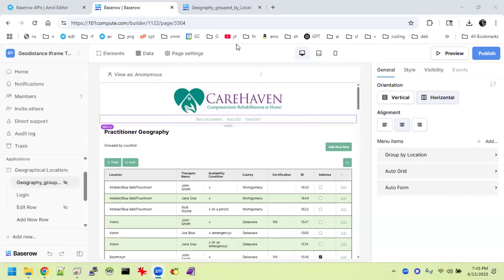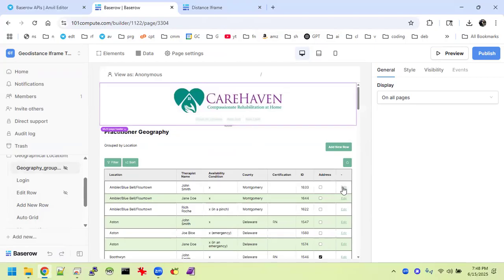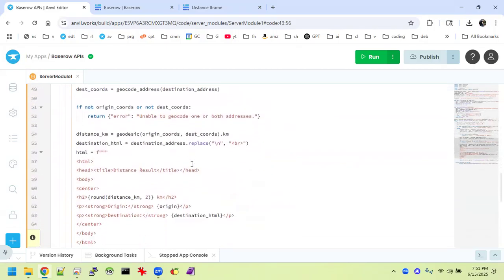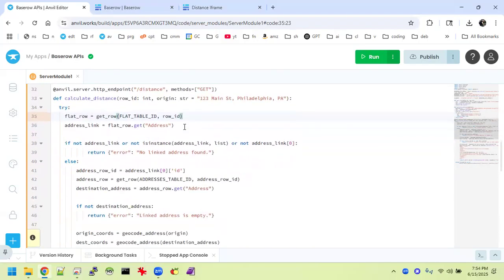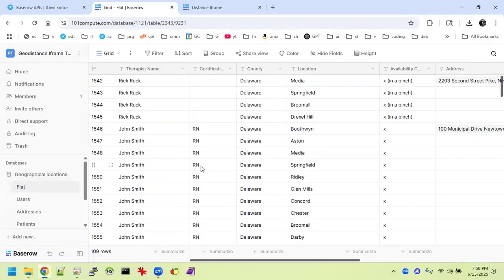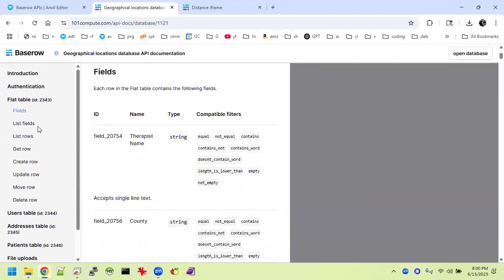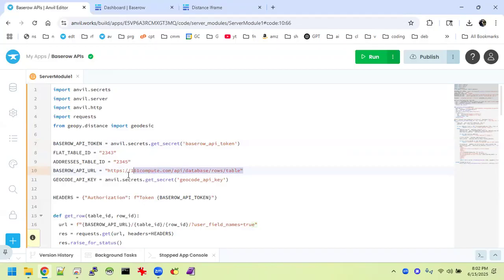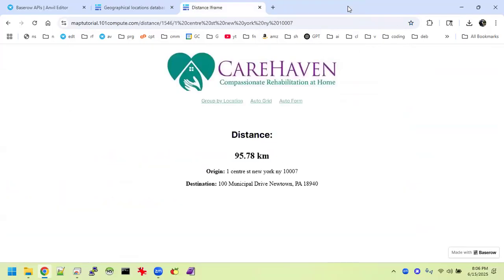Baserow Tutorial 9 - Geographical Distance Calculator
This video is an introduction about how Baserow can be extended in any way with REST APIs, using any programming language or no-code integration tool.  This examples shows how a 3rd party API can be called with Python code, to compute the distance between an address in a Baserow data table, and an address entered by a user, in a form created with the Baserow Application Builder.